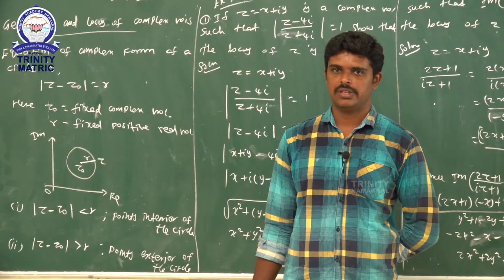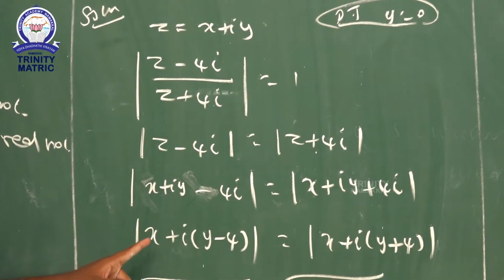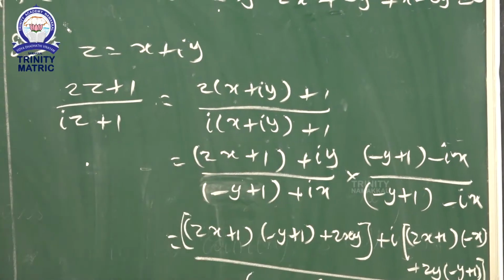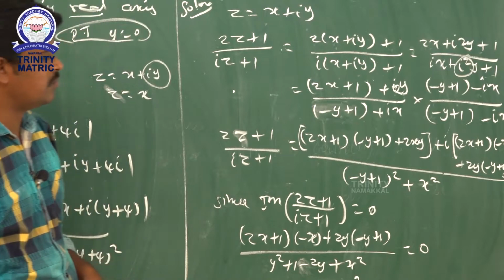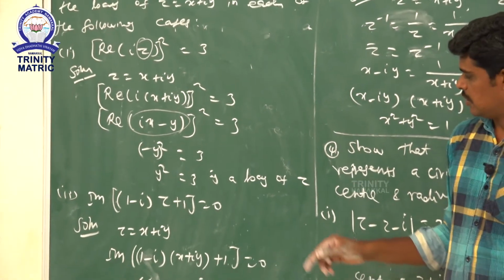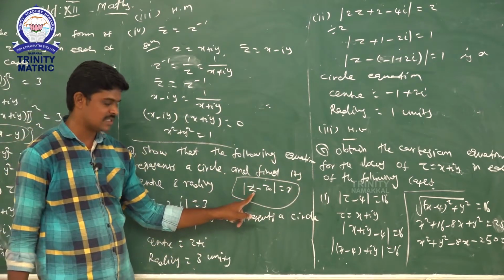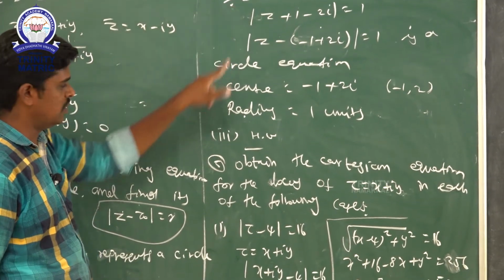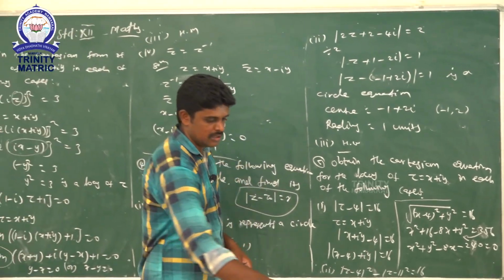XII STD MATHS GEOMENTRY AND LOPAS OF COMPLEX